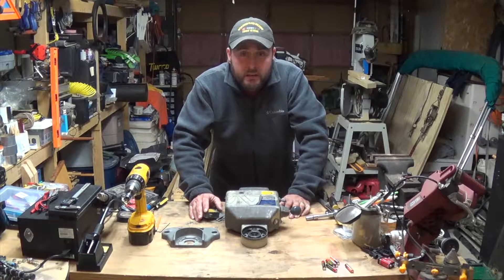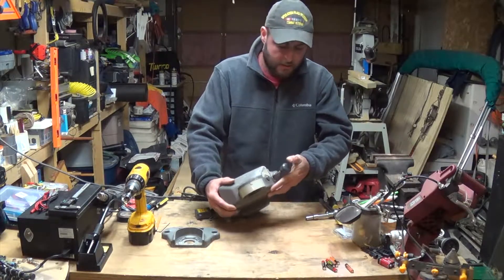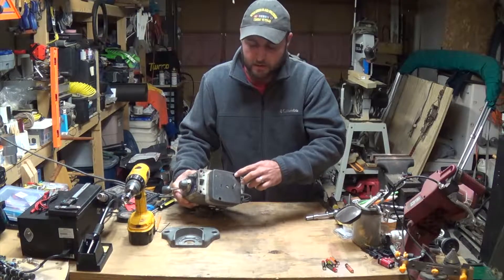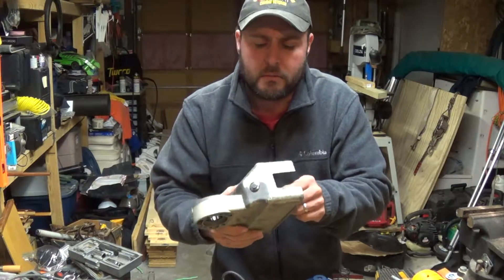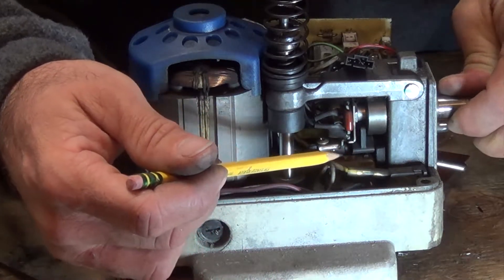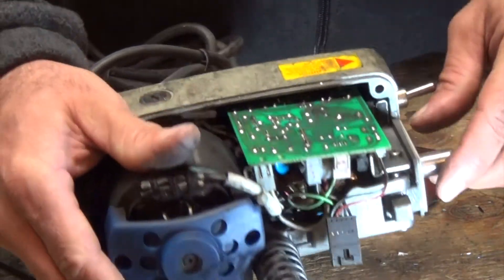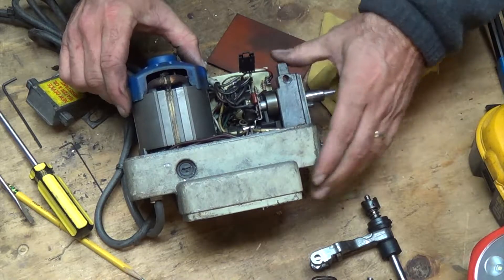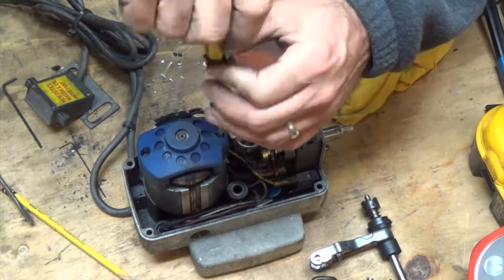Bestline Power Feed Repair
Repairing the Speed Control on Bestline AL-500P Milling Machine power feed